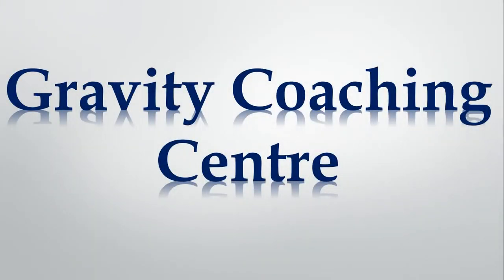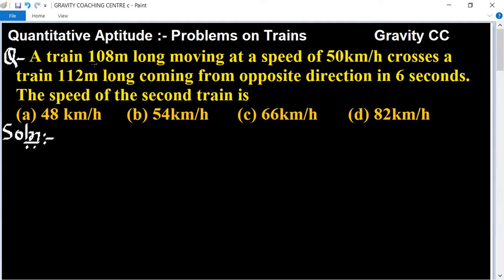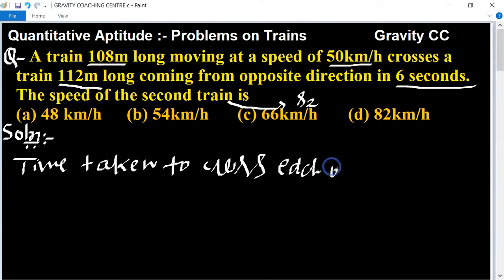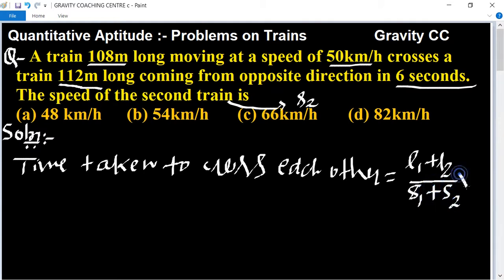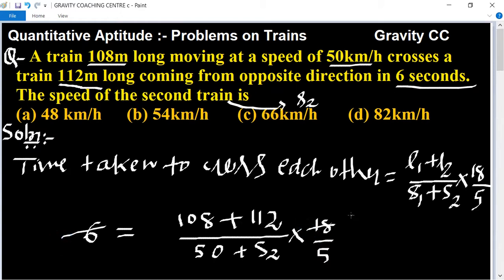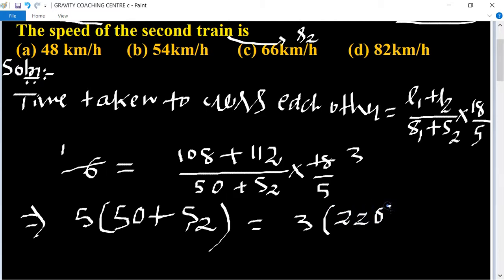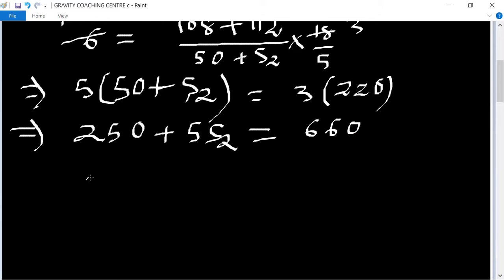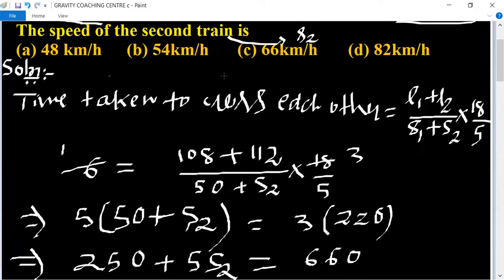A train 108m long moving at a speed of 50km/h crosses a train 112m long coming from opp.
Q23). A train 108m long moving at a speed of 50km/h crosses a train 112m long coming from opposite direction in 6 seconds. The speed of the second train is